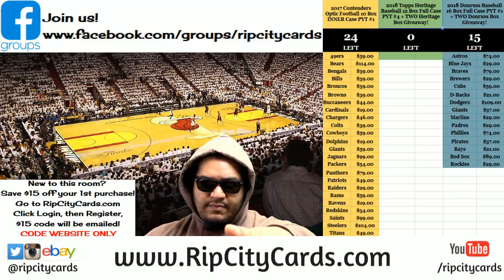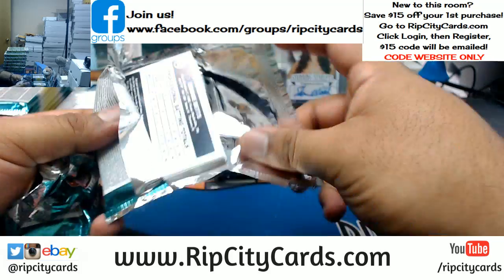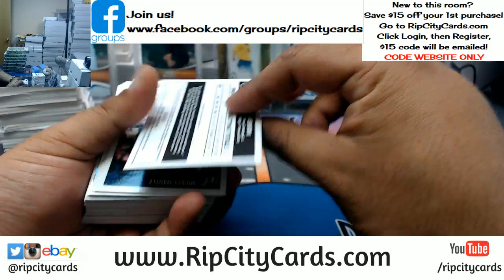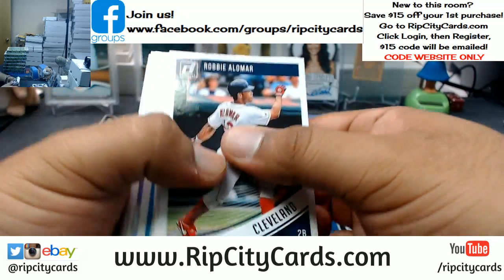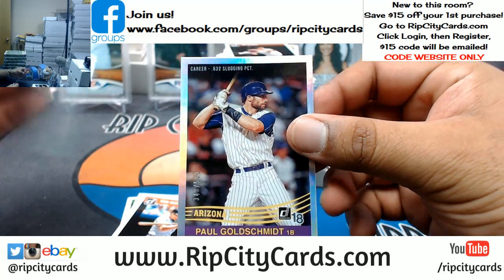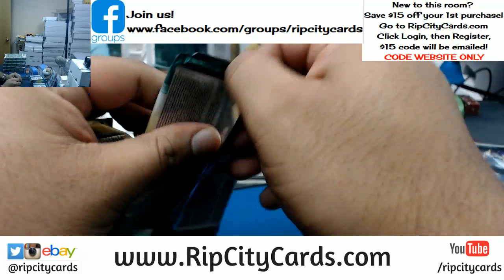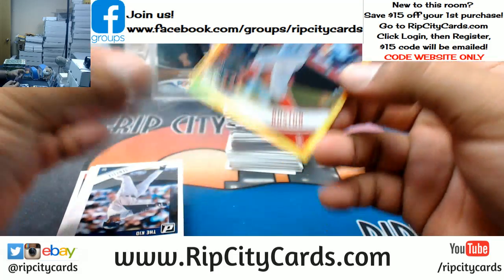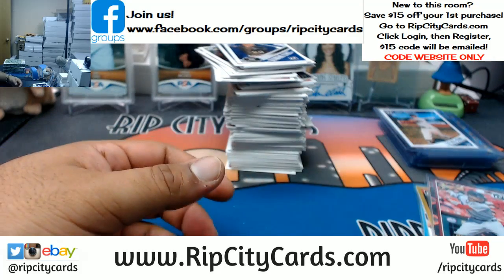2018 Donruss Baseball Half Case #4 eBay